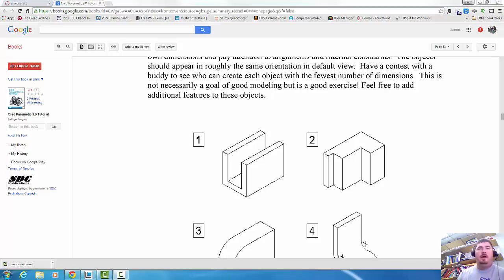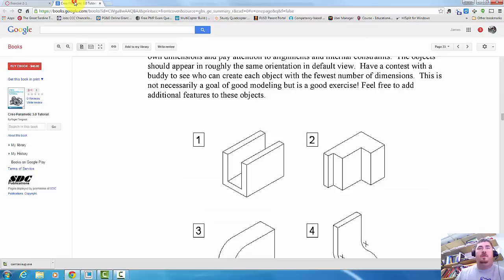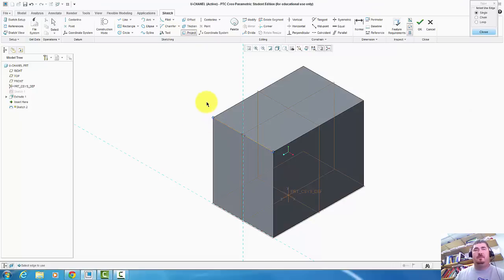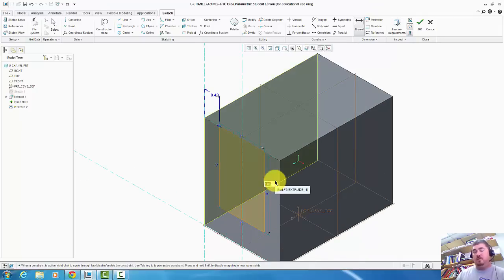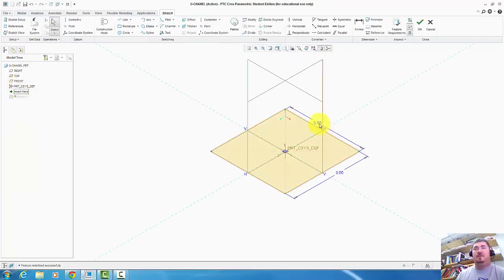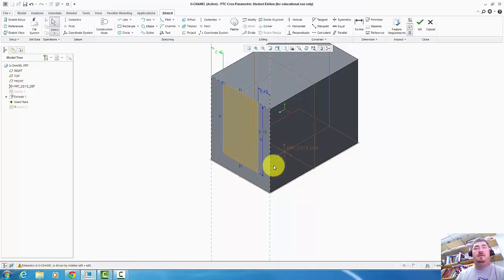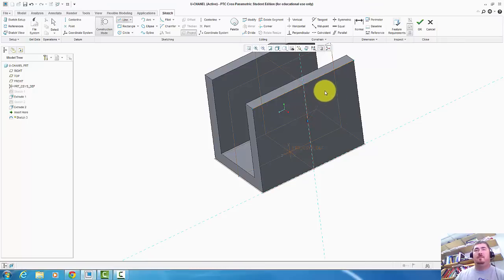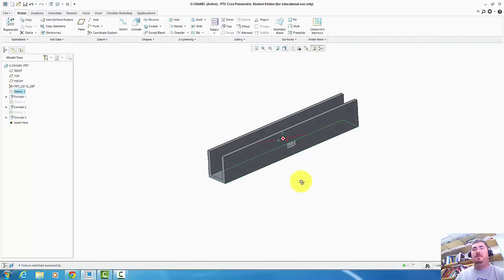Design Intent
This video goes over design intent in Creating 3D Parametric models. The video was created to go with my ME-137 Class at UC Merced.